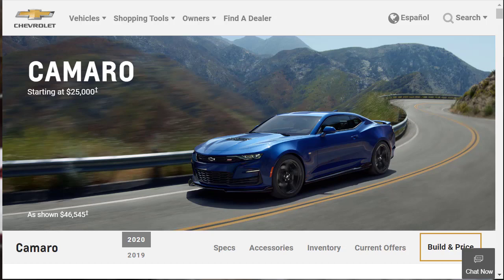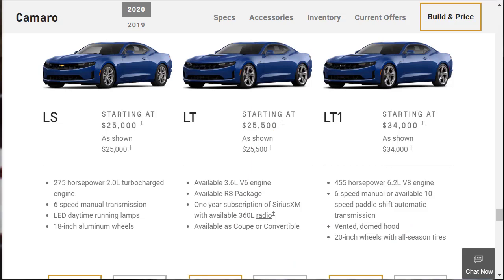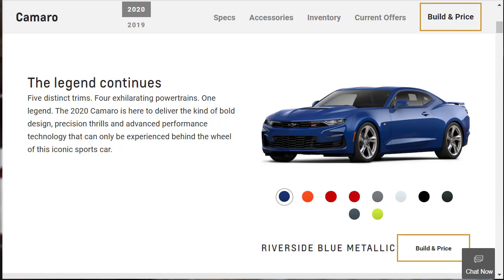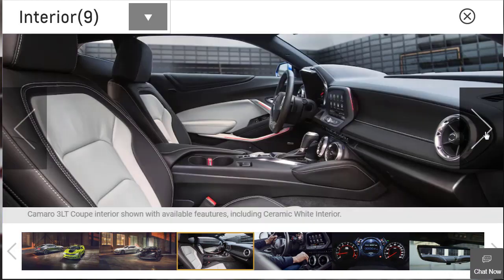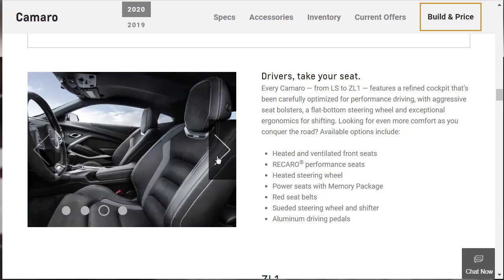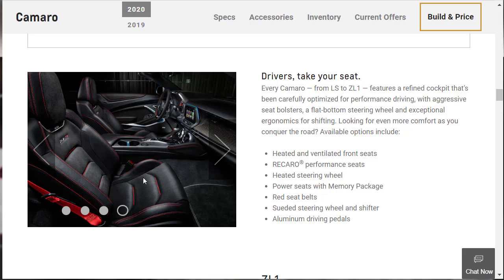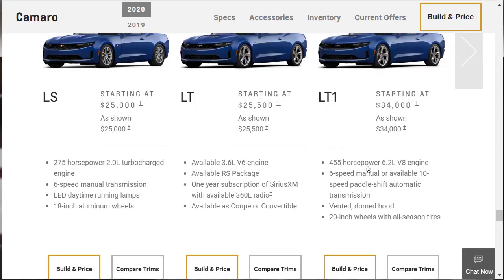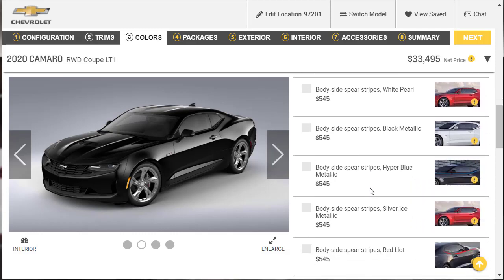2020 Chevrolet Camaro LT1 Coupe - Build and Price Review: Features, Colors, Trim Levels, Specs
The 2020 Chevrolet Camaro competes against the Ford Mustang and Dodge Challenger, primarily. The Camaro comes in coupe or convertible and has seating for up to four passengers. Engine options include a turbocharged 2.0-liter four-cylinder which makes 275 horsepower; a 335-hp, 3.6-liter V-6; a 455-hp, 6.2-liter V-8; and a 650-hp, supercharged 6.2-liter V-8. All engines come with a standard six-speed manual transmission. A 10-speed automatic is optional with V-6 and V-8 motors, while an eight-speed automatic is available with the four-cylinder.

Trim Levels and Configurations

The 2020 Chevy Camaro comes as a coupe or convertible, with 1LS, 1LT, 2LT, 3LT, LT1, 1SS, 2SS, and ZL1 configurations. The LS and LT trim levels come standard with a turbo four-cylinder engine, but a V6 is available. The LT1 and SS specs have a V8 engine, and the ZL1 has a supercharged V8. The 1, 2, 3 classifications mean levels of equipment, but there are many available packages and stand-alone options.